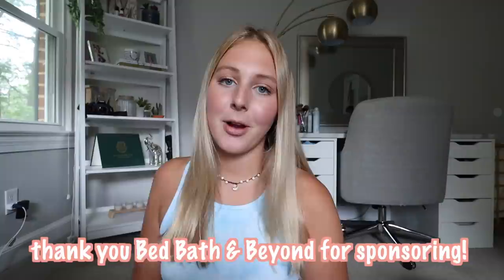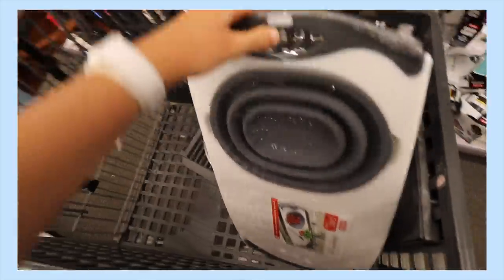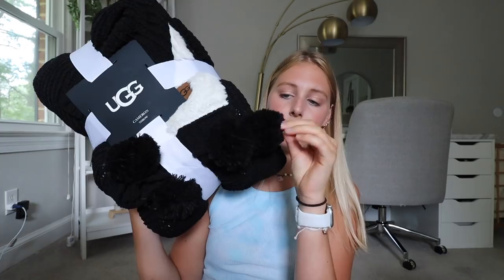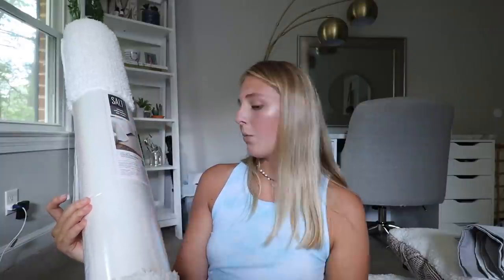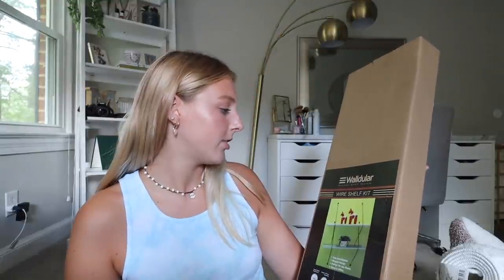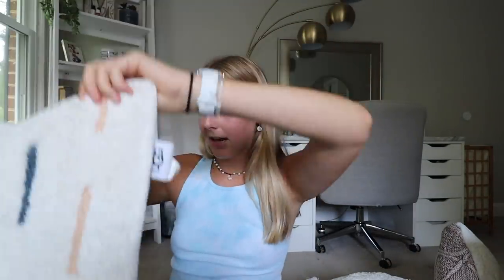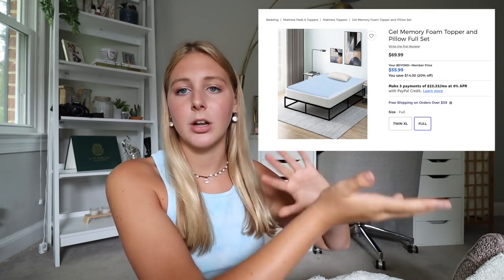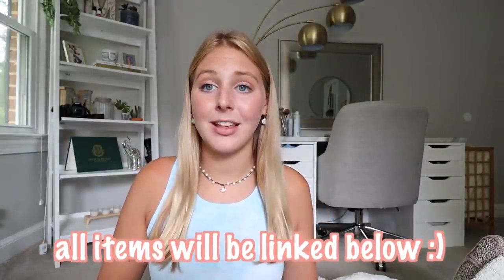HUGE college apartment haul 2020! Bed Bath & Beyond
bedbathandbeyond @BedBathAndBeyond@MagicLinks
big thank you bed bath & beyond for giving me this opportunity!!

links to everything I mentioned in this video:
Beechwood Folding Bed Tray With White Laminate Top
Lasko® 32-Inch 3-Speed Oscillating Tower Fan with Remote Control in Black
Honey-Can-Do® Grid Frame Bamboo Hamper
Danya B.™ Two-Level White Shelving System
Serta® Leighton Home Office Chair in Light Grey
Modway Tessie Queen Platform Bed in White
Gel Memory Foam Topper and Pillow Full Set
UGG® Cameron Knit Reversible Throw Blanket in Black
UGG® Boulder Square Throw Pillow in Pink
UGG® Cameron Chenille Knit Square Throw Pillow in Seal (similar)
Garment Washed 3-Piece Reversible Linen Comforter Set
Emeril Lagasse 6 qt. Power Air Fryer Pro

set im wearing in the video: @dyedbyem on IG

xoxo,
Maya